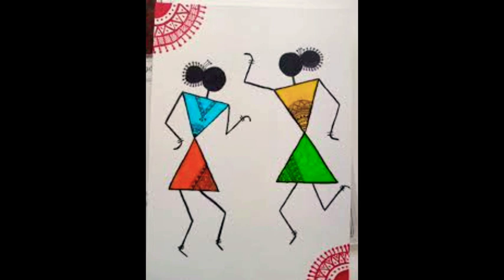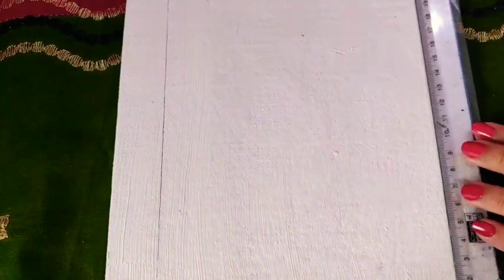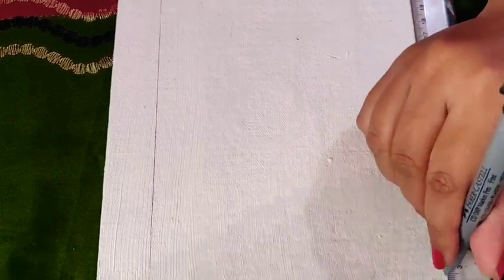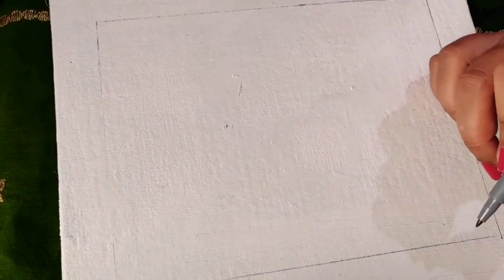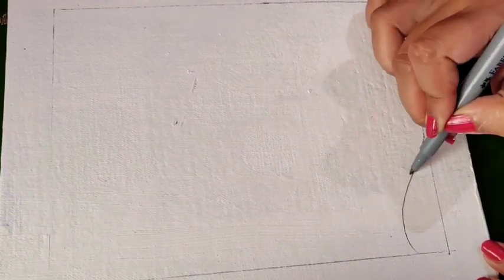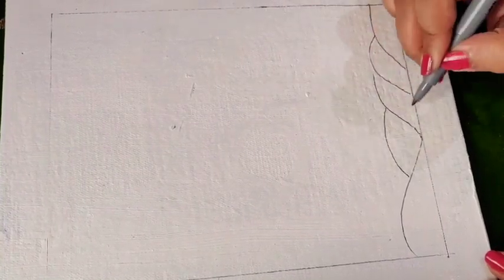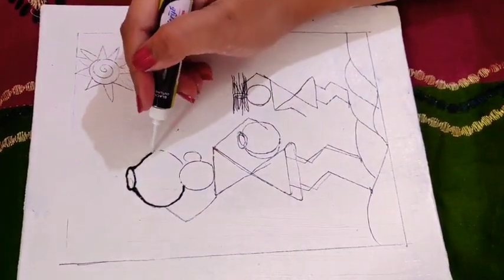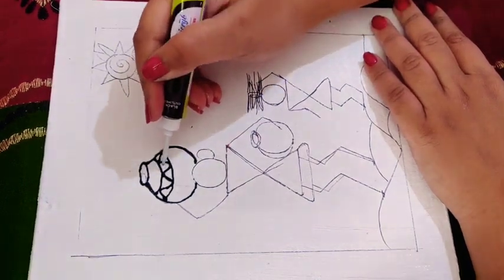#100 Art Experiments Basics of Warli #2, Simple Paintings,Simple Pleasures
Simple painting for home decor inspired by Warli art of Maharashtra.